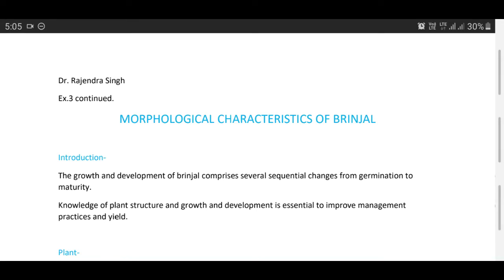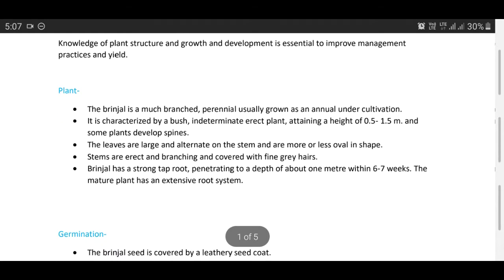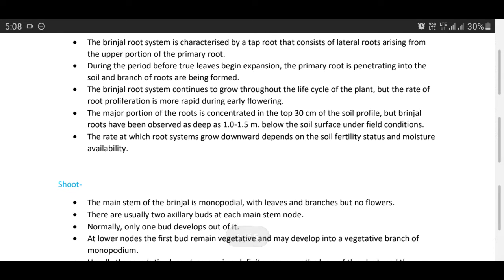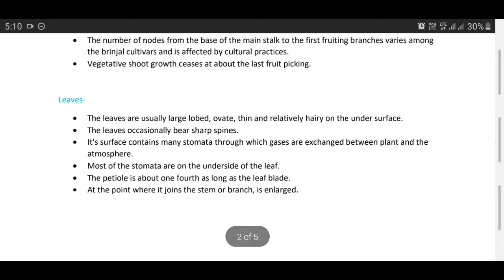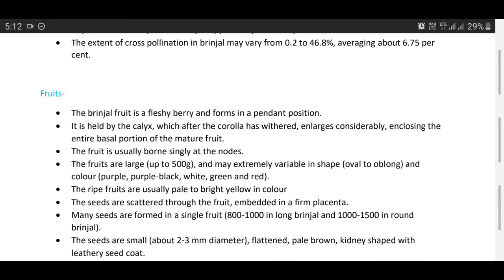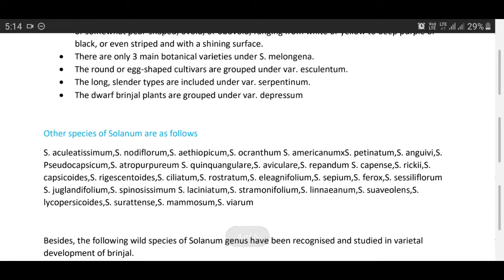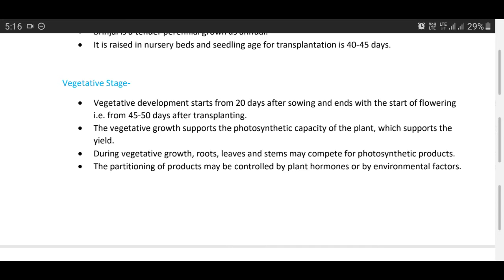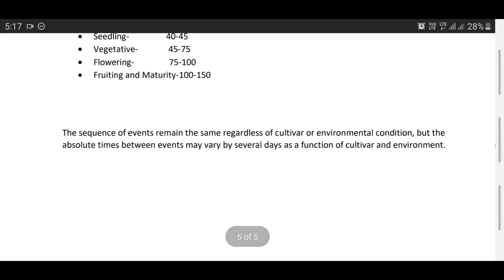Morphological Characteristics of brinjal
Uploaded by Dr.Rajendra Singh
For BSc.Ag.Part-ll
From SCRS,Govt.College,Sawai Madhopur